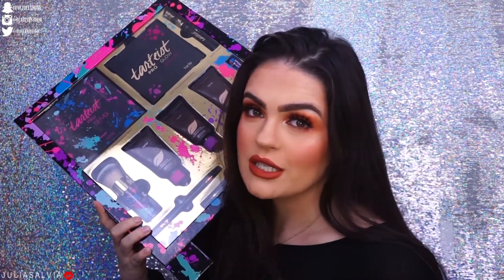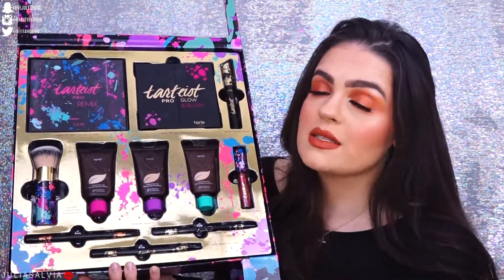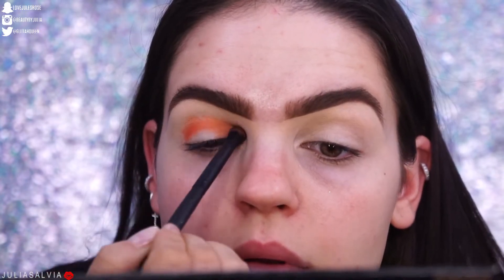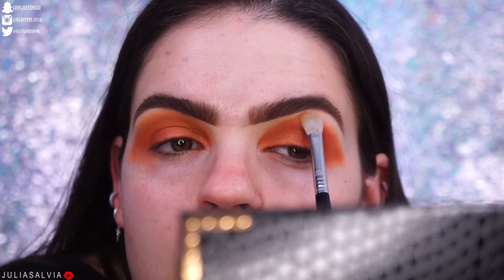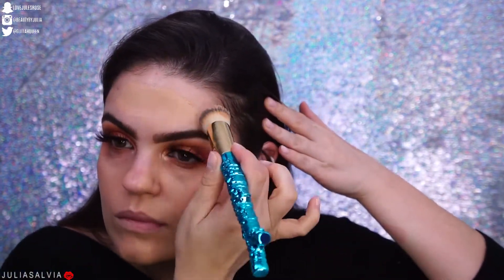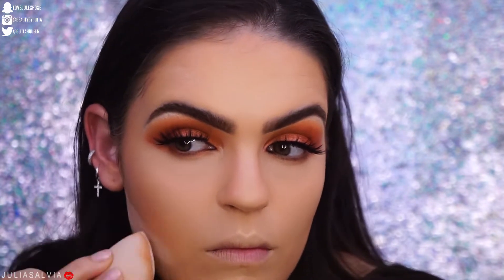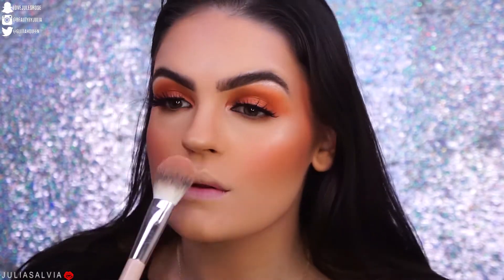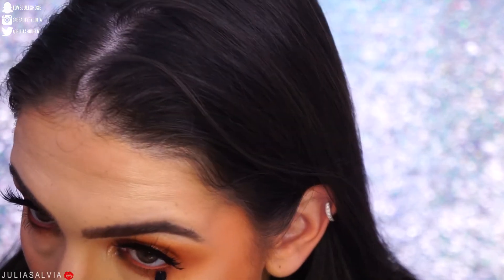NEW TARTE REMIX Collection Review, Swatches, & Monochrome Orange Makeup Tutorial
hi pretties! Aren't we SO happy Tarte is releasing more color?! I know I am!! We just need that super pretty blue and green matte palette back...

HI GLITTAHFAM ! ❤

Periscope: @juliasalvia

Code: "JULIA"